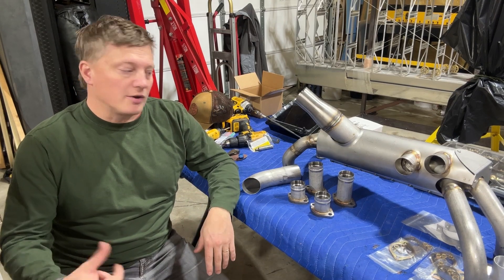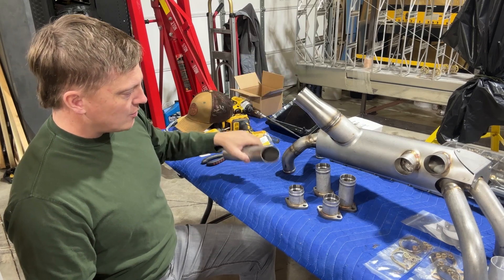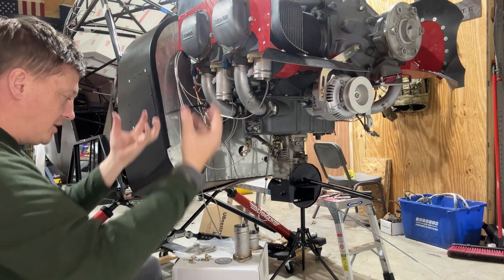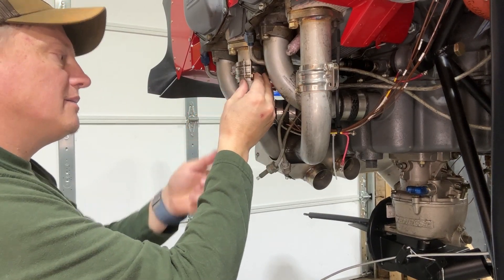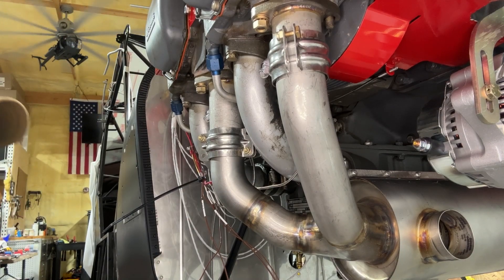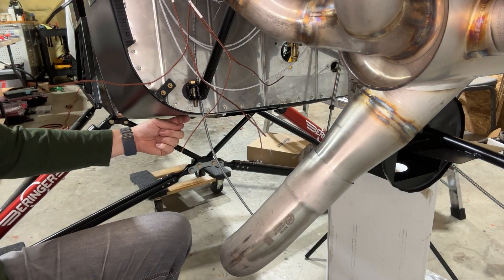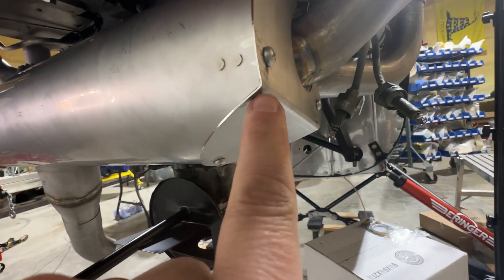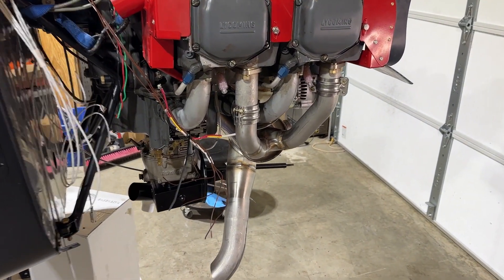Piper PA-18 Supercub “MurderCub” Sutton exhaust install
In this detailed tutorial, we walk you through the installation of a Sutton exhaust system on the iconic Piper PA-18 Super Cub, better known as "MurderCub." This video is perfect for aviation professionals, backcountry flying enthusiasts, and aircraft restoration hobbyists who are passionate about optimizing their bush planes for peak performance.

Discover the step-by-step process of upgrading your aircraft with an FAA-approved STC (Supplemental Type Certificate) aftermarket exhaust. We discuss the benefits of the Sutton exhaust, including enhanced performance, weight savings, and improved engine cooling—perfect for backcountry and bush flying adventures.

Whether you're a seasoned pilot, aviation mechanic, or just starting in aircraft modifications, this video provides valuable insights into enhancing your Piper PA-18. From tools needed to tips for a seamless installation, we've got you covered.